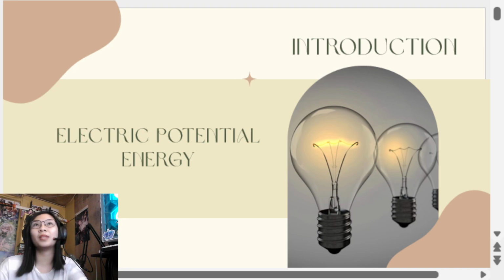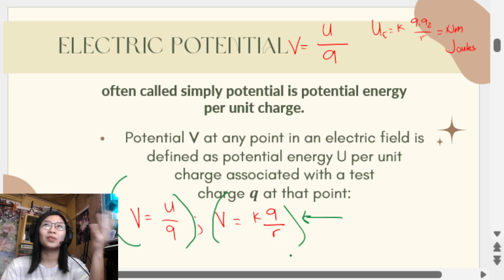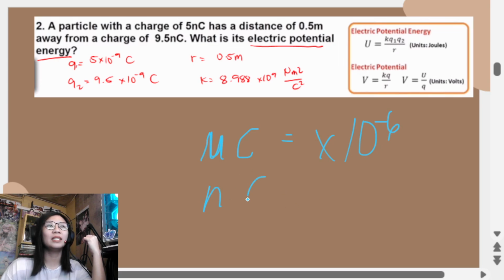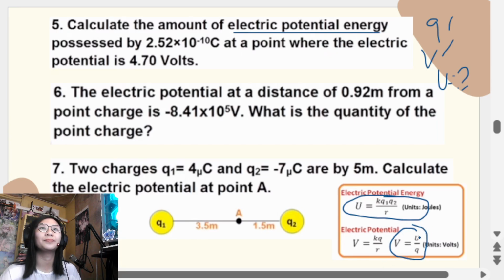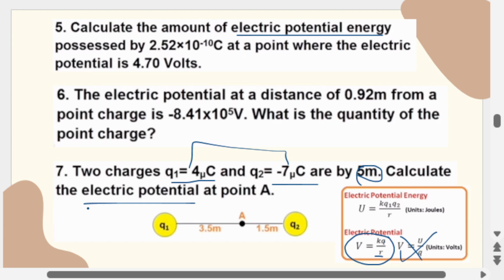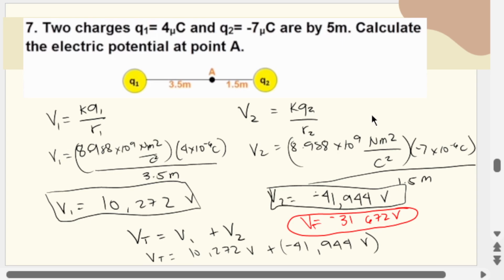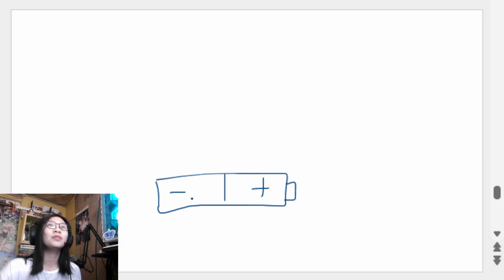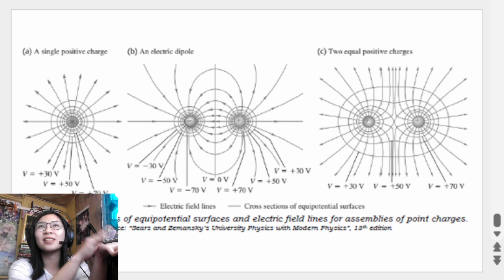Electric Potential Energy and Electric Potential